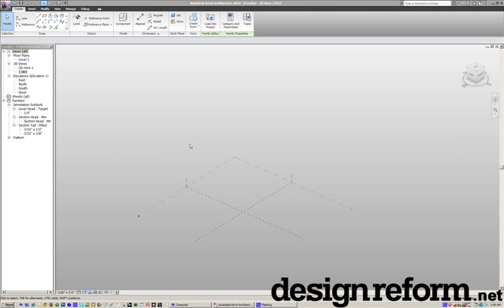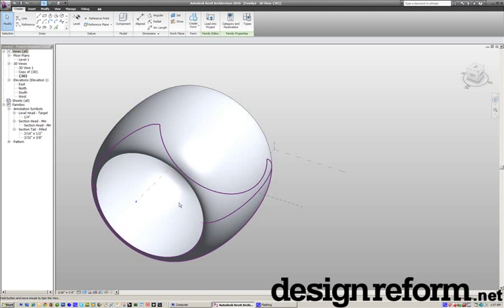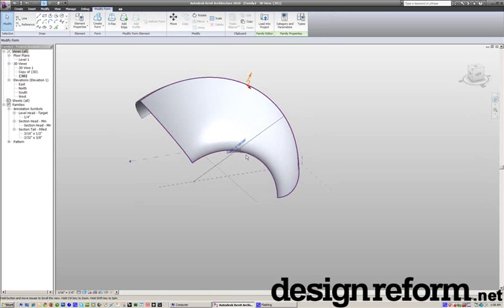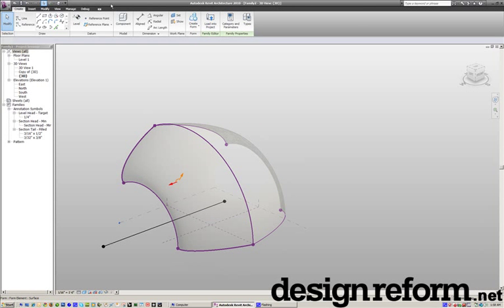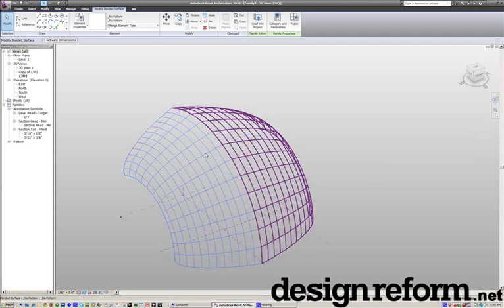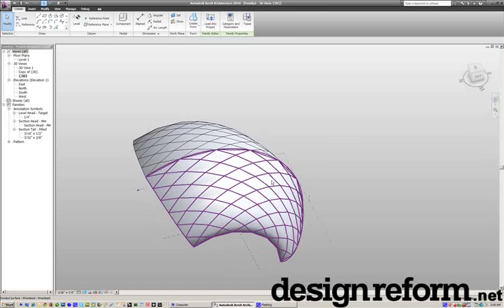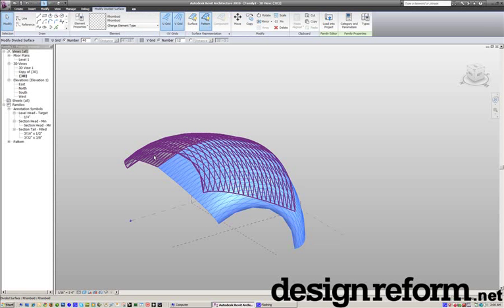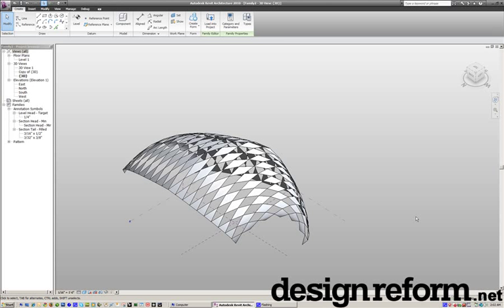Revit 2010 revolve surface patterns Revittut blogspot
Revit 2010 video tutorials revolve surface patterns Check This site for Revit Architecture Video Revit Tutorials Tips and tricks

courtesy: designreform.net